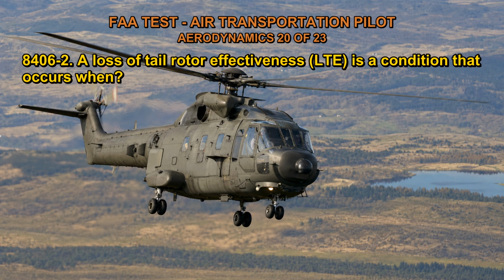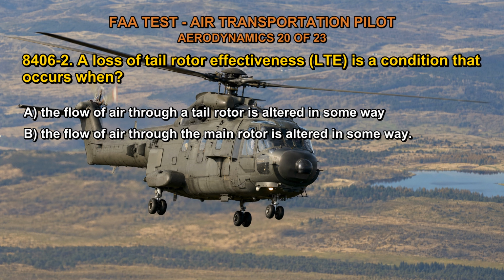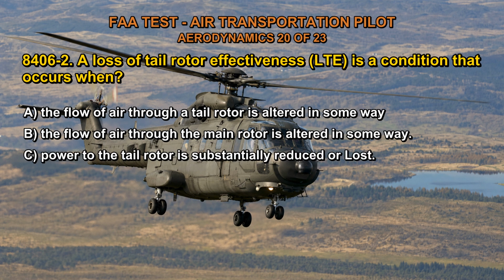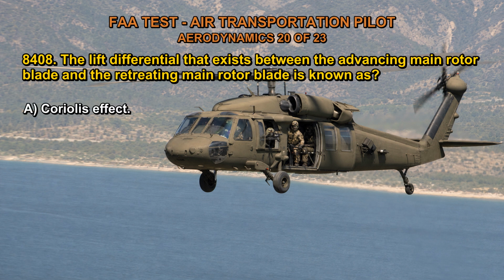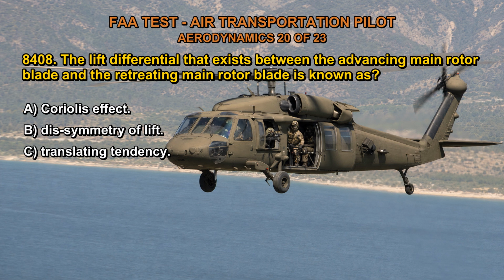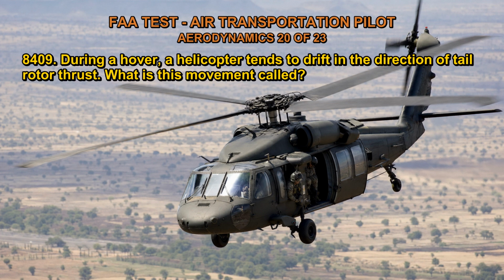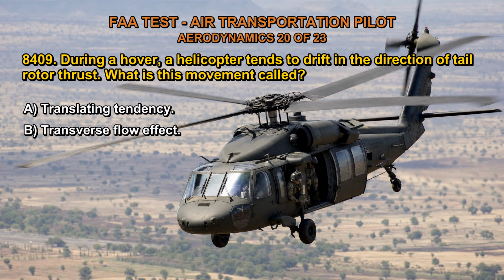FAA TEST - AIR TRANSPORTATION PILOT - AERODYNAMICS Q8406-2, Q8408, Q8409, Q8410, Q8411 (20-23)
This FAA Aerodynamics lesson covers MCQs 8406-2, 8408, 8409, 8410, and 8411, focusing on helicopter tail rotor effectiveness, rotor aerodynamics, Coriolis effect, and autorotation. Question 8406-2 explains that Loss of Tail Rotor Effectiveness (LTE) occurs when the airflow through the tail rotor is altered, reducing its ability to provide adequate anti-torque and yaw control despite normal engine power. Question 8408 teaches that the difference in lift between the advancing and retreating rotor blades is called dissymmetry of lift, a fundamental aerodynamic condition in forward helicopter flight that is compensated for through blade flapping and cyclic pitch changes. Question 8409 states that the sideways drift experienced by a helicopter during a hover due to tail rotor thrust is known as translating tendency, requiring cyclic input to maintain a stationary hover. Question 8410 explains that the purpose of the lead-lag (drag) hinge in a fully articulated rotor system is to compensate for the Coriolis effect, allowing the rotor blades to move forward and backward in the plane of rotation as their rotational speed changes during flapping. Question 8411 teaches that during autorotation with the collective fully lowered, an increase in rotor RPM is associated with an increase in airflow through the rotor system, which maintains rotor energy and controllability throughout the descent. Together, these FAA questions reinforce essential helicopter aerodynamic concepts involving Loss of Tail Rotor Effectiveness (LTE), dissymmetry of lift, translating tendency, Coriolis effect, lead-lag hinges, autorotation, rotor RPM, rotor airflow, anti-torque, and helicopter flight control, making them highly valuable for Commercial Pilot, Helicopter, ATP, Dispatcher, and Airline Transport Pilot FAA knowledge exams.